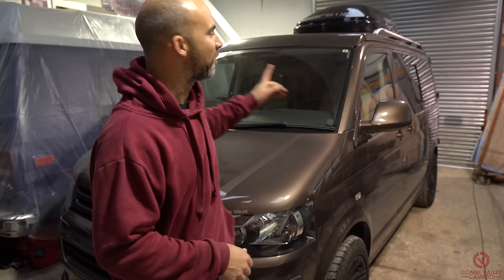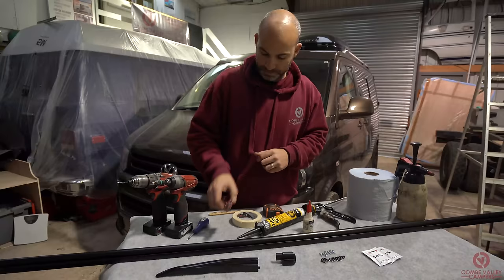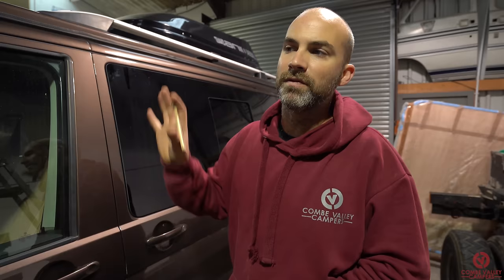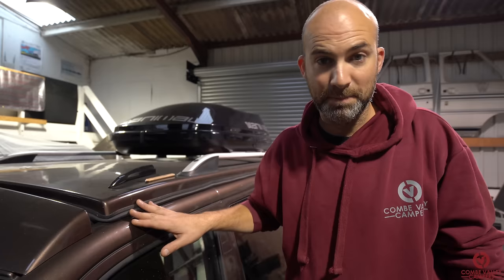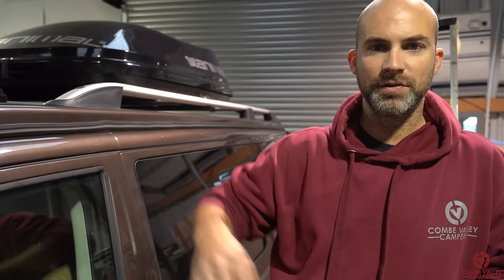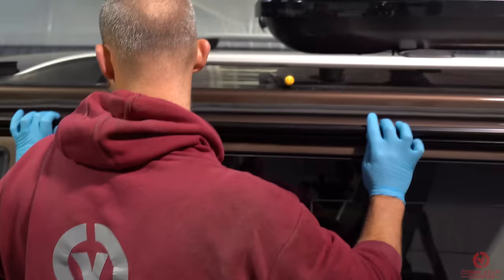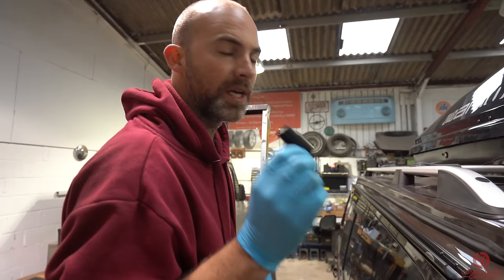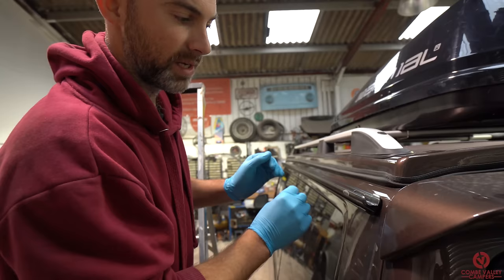HOW TO FIT AN AWNING RAIL ON A CAMPER VAN, fitting Vamoose C-channel awning rail.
Learn how to a fit a 'C-Channel' Awning Rail to your camper van and what products to use.

✔View and buy the products and tools in this video

The van in this episode is a Short Wheel Base VW T6 Transporter. The van was not converted by us but has a beautiful Interior for sure!